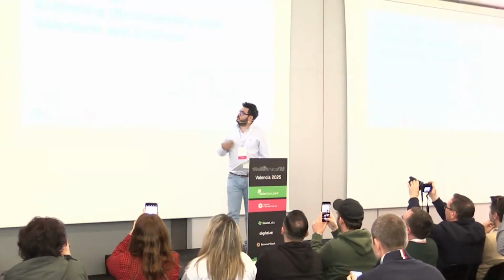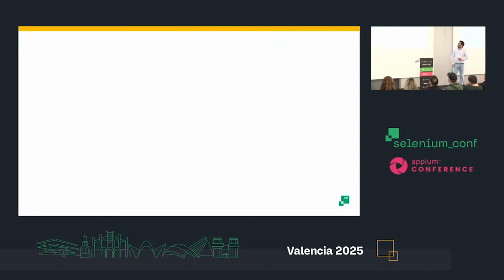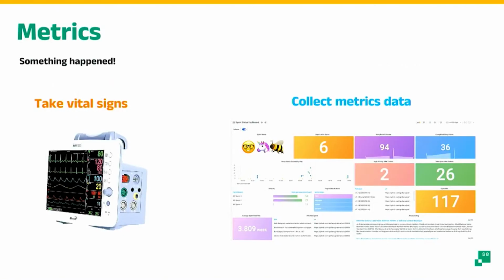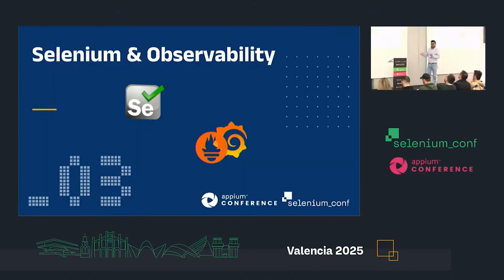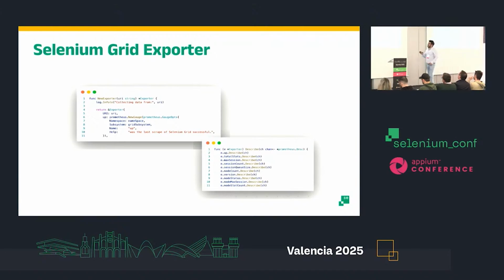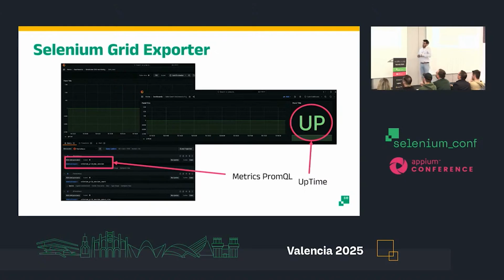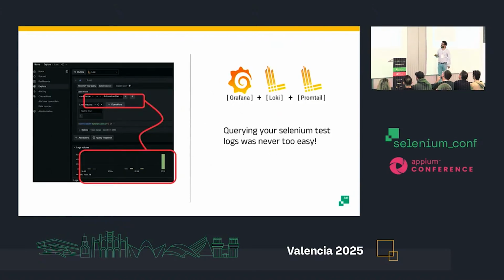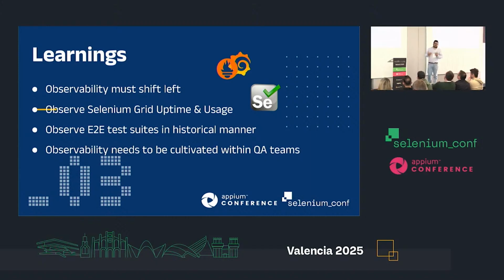Beyond Logs: Achieving Observability with Selenium and Grafana - Giannis Papadakis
Why Observability is hard? How Observability and Monitoring are different? And what are the applications when it comes to UI Test Automation?

Do we have monitoring in place? The talk targets to cover monitoring aspects of Grafana LGTM stack for Selenium Grid infrastructure. Any organization hosting their test infrastructure internally would be much interested on learning how to monitor their automated suites and alert engineering teams proactively for any incident that may occur. Navigating the era of autonomous testing, understanding how observability can help us troubleshoot, diagnose and fix incidents in time is really important for our teams.

Houston we have a problem! Incident found in our test infrastructure? Not a problem as we have AlertManager in place. Smoothly review how Prometheus and AlertManager can notify teams via Slack or any messaging platform.

What about visualization? We will go one step further introducing how to build colourful and meaningful Grafana Dashboards for the most important Selenium Grid Metrics.

Do we need Test Metrics? In a long time environment of running e2e functional suites we need to proactively send alerts and observe metrics like number of failed tests, number of skipped tests, number of total tests. We will review a practical example of how to enable metrics from within our test suites using Selenium and TestNG frameworks.

Attendees will leave with actionable insights to apply Grafana LGTM stack for their selenium framework and cultivate an observability culture.